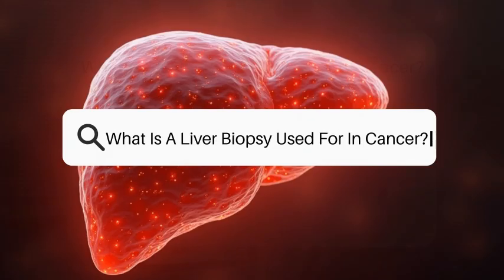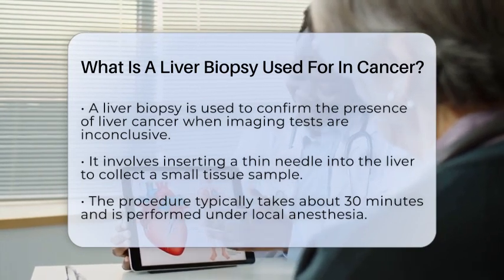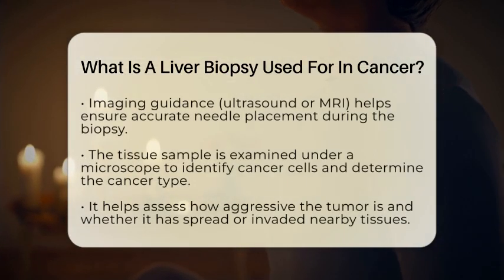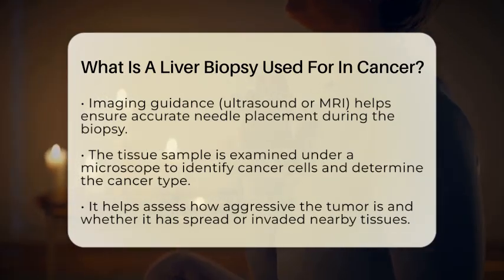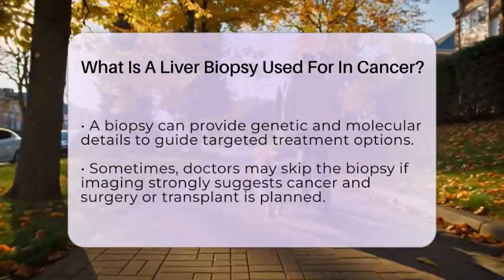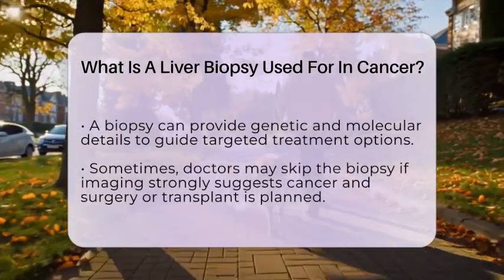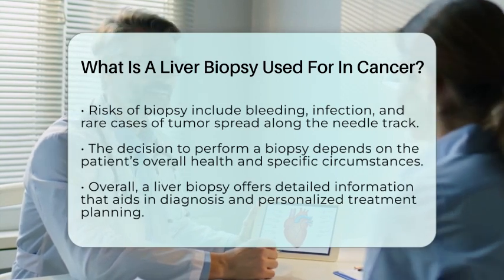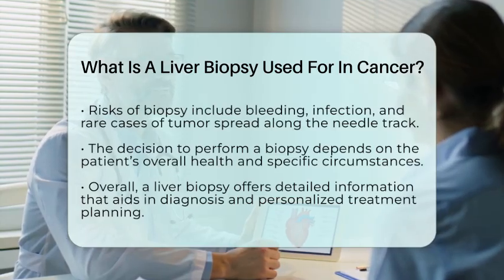What Is A Liver Biopsy Used For In Cancer? - Liver Health Hub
What Is A Liver Biopsy Used For In Cancer? Are you curious about how doctors confirm the presence of liver cancer and gather detailed information about tumors? In this informative video, we’ll explain the purpose of a liver biopsy and how it helps in diagnosing liver cancer. We’ll cover what a liver biopsy involves, including how a small tissue sample is collected using imaging guidance and a thin needle. You’ll learn why this procedure is an essential step in distinguishing different types of liver cancer and understanding the tumor’s characteristics, such as its aggressiveness and spread.

Additionally, we’ll discuss how a biopsy provides genetic and molecular data that can influence treatment options, including targeted therapies. We’ll also explain situations where a biopsy might be skipped to reduce potential risks like bleeding or infection, based on individual health conditions. Finally, we’ll highlight the importance of weighing benefits and risks before proceeding with the procedure.

Whether you’re a patient, caregiver, or interested in liver health, understanding the role of a liver biopsy can help you better navigate treatment options and medical decisions.

About Us: Welcome to Liver Health Hub! Our mission is to provide clear, accurate information on liver health, addressing key topics such as liver cancer symptoms, types of liver cancer, hepatocellular carcinoma, liver cancer diagnosis, treatment options, liver function and detoxification, cirrhosis and liver damage, hepatitis and liver health, healthy liver diets, and how to prevent liver disease. We aim to build a community focused on understanding and improving liver health through shared knowledge. The content provided is for general informational and educational purposes only. It is not intended to substitute for professional medical advice, diagnosis, or treatment. Never disregard professional medical advice or delay seeking it because of something you have seen in this content. Never rely on this information in place of consulting with qualified healthcare professionals. The creators and distributors of this content are not responsible for any adverse effects or consequences resulting from the use of any suggestions, preparations, or procedures described in this material. Always consult with your healthcare provider before starting any new health-related practice or program.